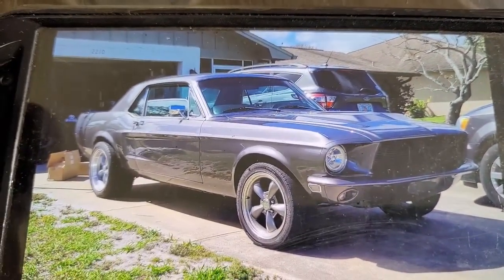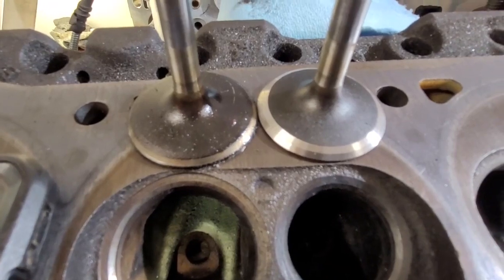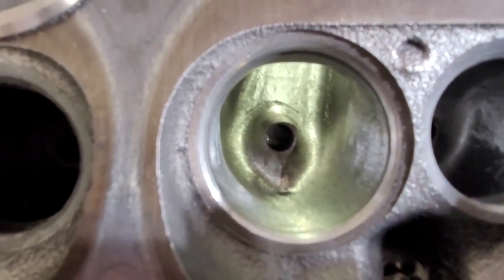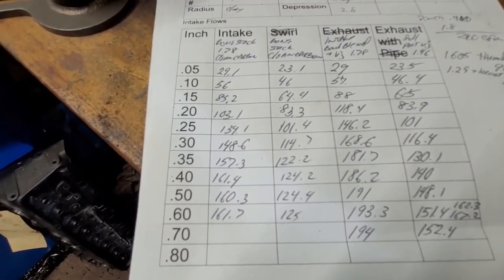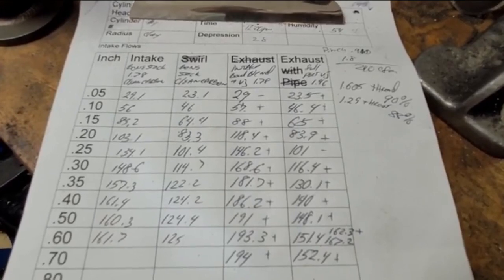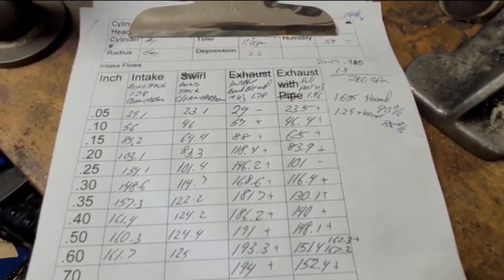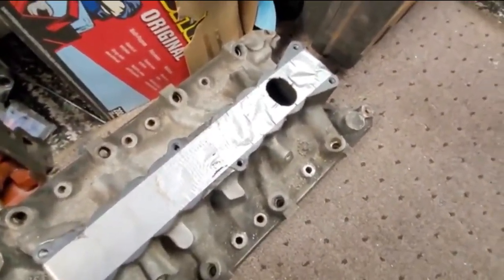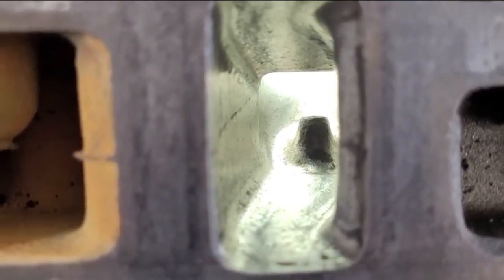Ford E7TE Cylinder Heads From Stock to Full Porting Part 1